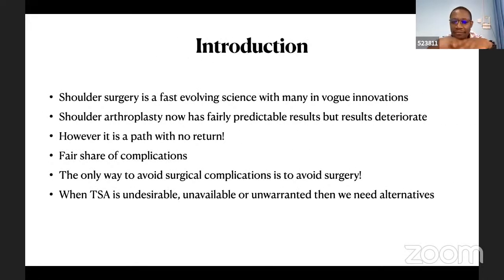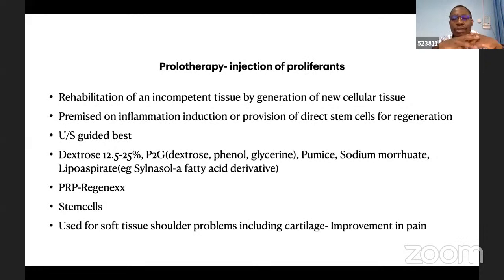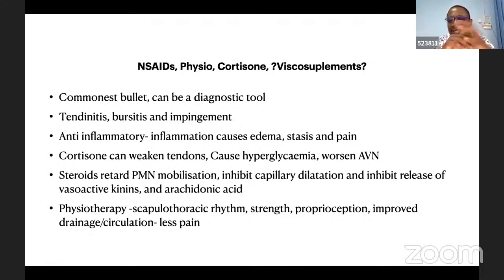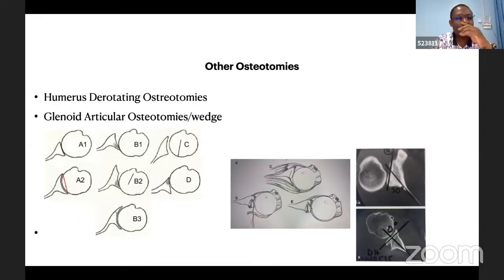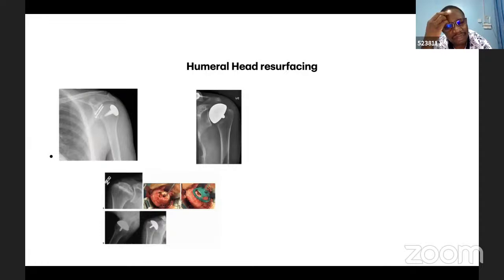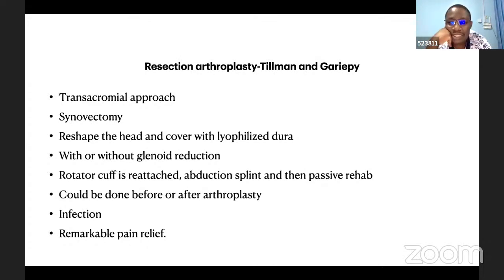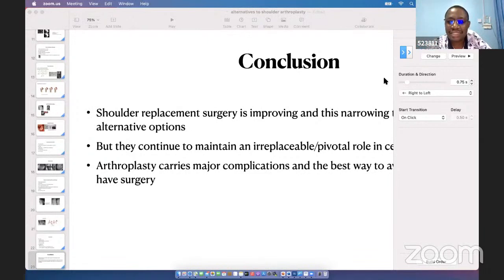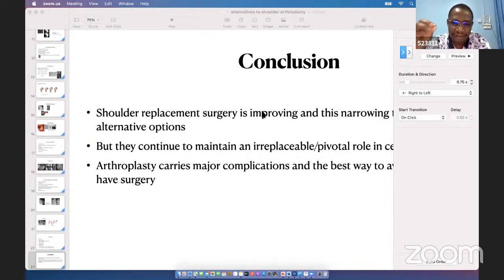Nigerian Orthopaedic Club